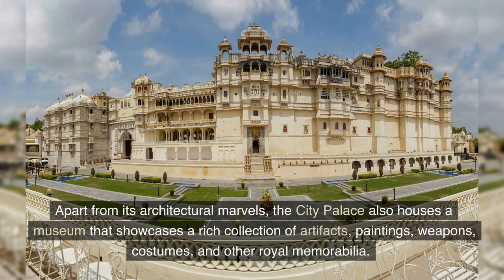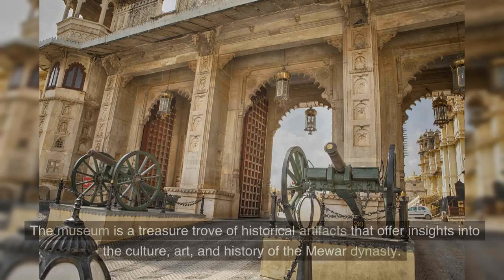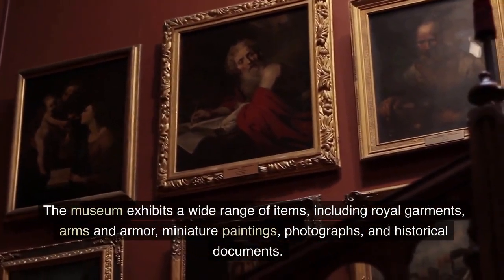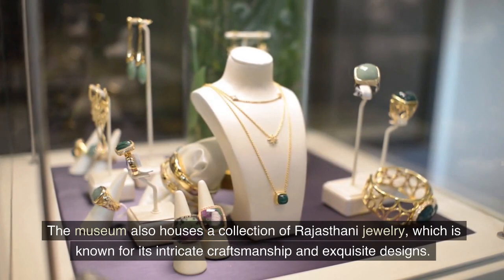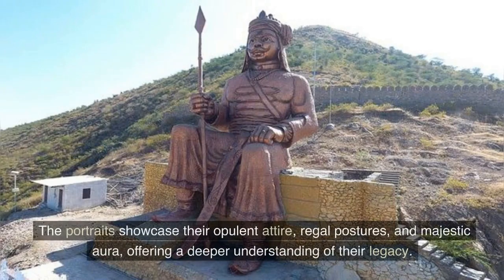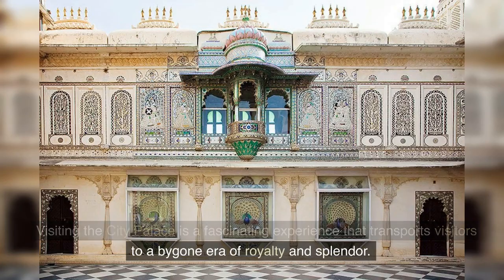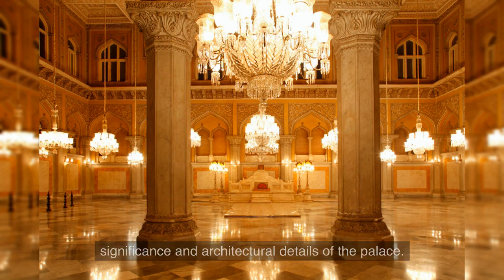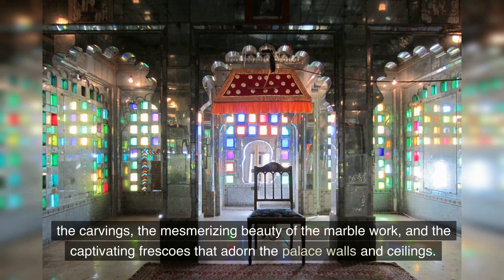Exploring the India Ep 01 (Part 2) - City Palace of Udaipur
Part 2: Museum and Artifacts at City Palace Udaipur

Apart from its architectural marvels, the City Palace also houses a museum that showcases a rich collection of artifacts, paintings, weapons, costumes, and other royal memorabilia. The museum is a treasure trove of historical artifacts that offer insights into the culture, art, and history of the Mewar dynasty.

The museum exhibits a wide range of items, including royal garments, arms and armor, miniature paintings, photographs, and historical documents. The paintings depict the life and battles of the Mewar rulers, showcasing their valor and glory. The museum also houses a collection of Rajasthani jewelry, which is known for its intricate craftsmanship and exquisite designs.

One of the notable displays in the museum is the collection of royal portraits, which provides a glimpse into the lives and personalities of the Mewar rulers. The portraits showcase their opulent attire, regal postures, and majestic aura, offering a deeper understanding of their legacy.

Visiting the City Palace

Visiting the City Palace is a fascinating experience that transports visitors to a bygone era of royalty and splendor. The palace complex is well-maintained and offers guided tours, audio guides, and informative signage to help visitors understand the historical significance and architectural details of the palace.

As visitors explore the palace, they can marvel at the intricate details of the carvings, the mesmerizing beauty of the marble work, and the captivating frescoes that adorn the palace walls and ceilings.